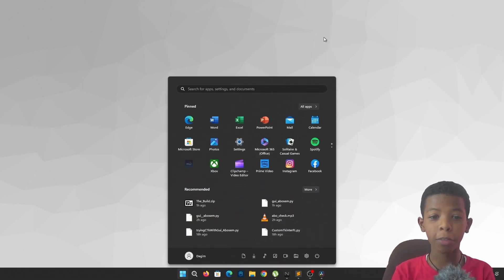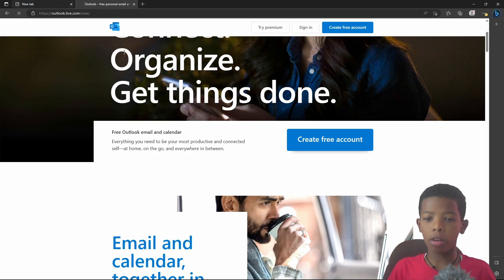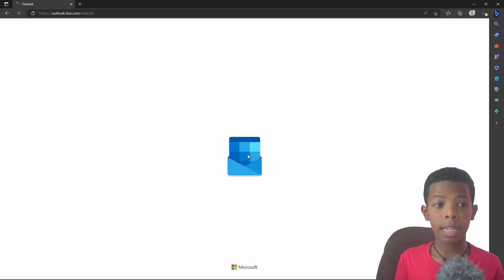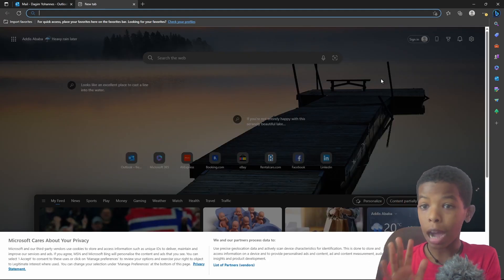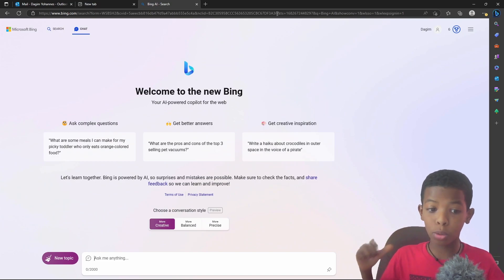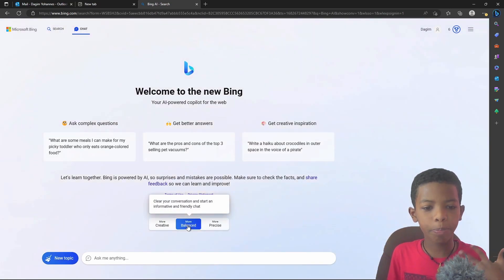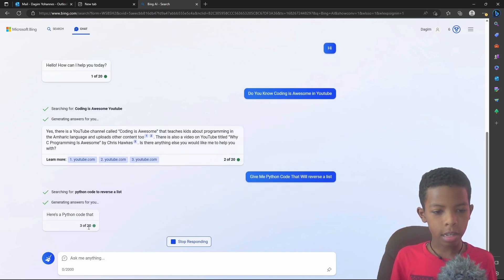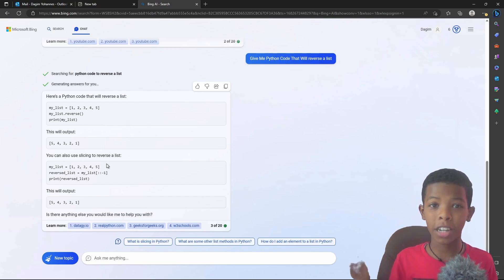How To Use Chat-gpt-4 In Ethiopia – 100% Effective!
ChatGPT 4 is available for users with a 'Plus subscription' but you can use it free. ChatGPT-4 is available even when demand is high. It has faster response speed, better reasoning capabilities, and it gives priority access to new features. I am exploring it and in some areas, GPT-4 has really surprised me. GPT-4 responses are way better than GPT-3. But GPT-4 is not free. Yet there are ways to use Chat GPT 4 for free. So how to access GPT-4 for free without ChatGPT Plus?

ChatGPT-4 is a trained chatbot model launched by OpenAI which helps to answer any questions. In this video, I will show you how to open and use ChatGPT in unavailable countries.

What is Chat GPT-4? It is an AI tool that has many use cases. You give it prompts and questions and it gives you information back. I like to use it in all kinds of ways but one of the best ways is to generate ideas and content.

ChatGPT-4 (Generative Pre-trained Transformer) is a chatbot launched by OpenAI in November 2022. It is built on top of OpenAI's GPT-3.5 family of large language models and is fine-tuned with both supervised and reinforcement learning techniques.
ChatGPT-4 was launched as a prototype on November 30, 2022, and quickly garnered attention for its detailed responses and articulate answers across many domains of knowledge. Its uneven factual accuracy was identified as a significant drawback. Following the release of ChatGPT, OpenAI was reportedly valued at $29 billion.

In this video, we will show you how to use ChatGPT in Ethiopia. First, you will need to have an internet connection and access to the OpenAI API. Next, you will need to create an account and obtain an API key. Once you have these, you can start using ChatGPT by inputting text prompts and receiving generated text responses. In this tutorial, we will also demonstrate some examples of how ChatGPT can be used in various applications such as language translation, text summarization, and content creation. We hope this video helps you to get started with using ChatGPT in Ethiopia.

በዚህ ቪዲዮ ውስጥ ቻትጂፒቲ በኢትዮጵያ እንዴት እንደሚጠቀሙ እናሳይዎታለን። በመጀመሪያ የበይነመረብ ግንኙነት እና የOpenAI API መዳረሻ ሊኖርዎት ይገባል። በመቀጠል መለያ መፍጠር እና የኤፒአይ ቁልፍ ማግኘት ያስፈልግዎታል። አንዴ እነዚህን ካገኙ፣ የጽሁፍ መጠየቂያዎችን በማስገባት እና የመነጩ የጽሁፍ ምላሾችን በመቀበል ChatGPT መጠቀም መጀመር ይችላሉ። በዚህ ማጠናከሪያ ትምህርት ውስጥ ቻትጂፒቲ በተለያዩ አፕሊኬሽኖች ለምሳሌ የቋንቋ ትርጉም፣ የፅሁፍ ማጠቃለያ እና የይዘት ፈጠራን እንዴት መጠቀም እንደሚቻል አንዳንድ ምሳሌዎችን እናሳያለን። ይህ ቪዲዮ ቻትጂፒትን በኢትዮጵያ መጠቀም እንድትጀምር እንደሚረዳህ ተስፋ እናደርጋለን።

Additionally, it's important to note that ChatGPT is a language model, so it works best with text in the English language. However, with the help of language translation tools, it's possible to use ChatGPT for text in other languages as well.

Another useful feature of ChatGPT is its ability to fine-tune the model for specific tasks and industries. This allows for even more personalized and accurate results.

In this video, we will also show you how to fine-tune the ChatGPT model for the Ethiopian language and culture. This can be done by providing the model with a dataset of Ethiopian text, which it can use to learn the nuances of the language and culture.

Overall, ChatGPT can be a powerful tool for businesses, researchers, and individuals in Ethiopia looking to automate text-based tasks or generate new content. We encourage you to try it out and see how it can help you in your work.

Another great use case for ChatGPT in Ethiopia is in the field of education. The model can be fine-tuned to generate educational materials such as summaries, quizzes, and study guides. This can be particularly helpful for students and teachers who want to quickly generate high-quality learning materials.

ChatGPT can also be used in the field of journalism and media in Ethiopia. The model can be trained on a dataset of Ethiopian news articles and used to generate summaries, headlines, and even entire news articles. This can help to speed up the process of news production and increase the amount of content produced.

In the field of customer service, businesses in Ethiopia can use ChatGPT to automate their customer support chatbot. This can help to provide quick and accurate responses to customer queries, 24/7, freeing up human customer support agents to focus on more complex and nuanced interactions.

ChatGPT also has the potential to revolutionize the field of language technology in Ethiopia. With its ability to understand and generate text in multiple languages, it can be used to create machine translation systems, natural language understanding systems, and more.

Overall, ChatGPT has many potential use cases in Ethiopia across a wide range of industries and fields. Its ability to understand and generate text in multiple languages, fine-tuning capability, and ability to automate tasks make it a powerful tool that can help to improve efficiency and increase productivity in various sectors.